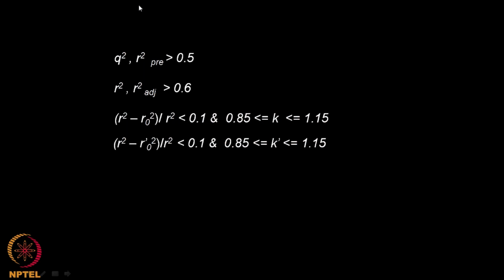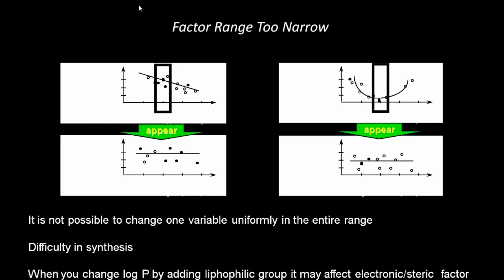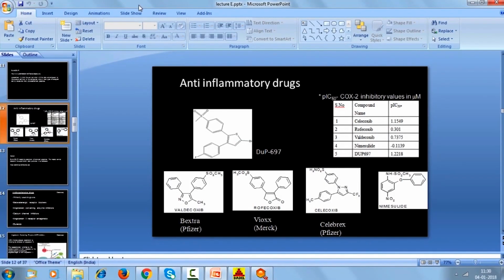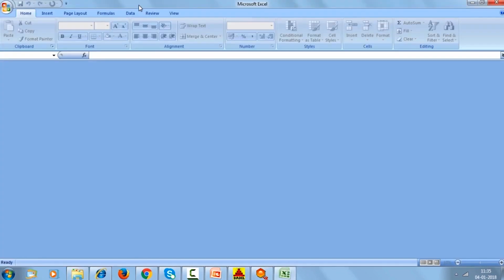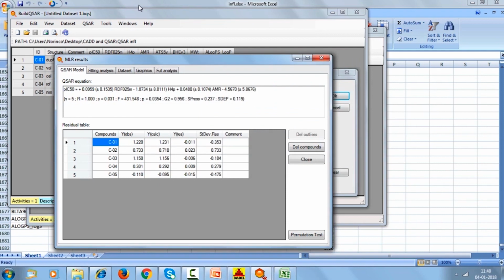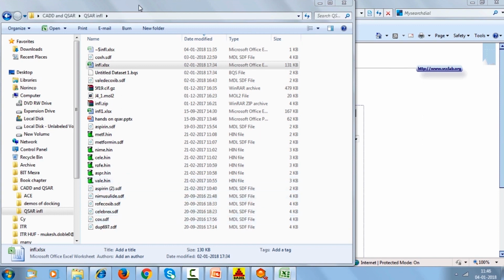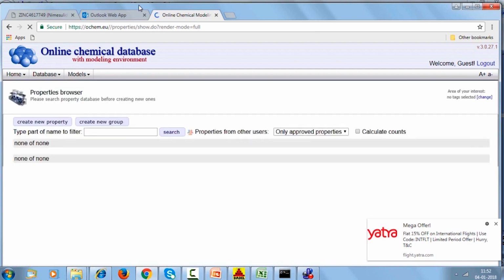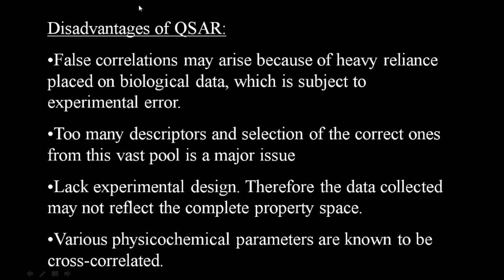Quantitative Struture Activity Relationship(QSAR) I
Subject : Biotechnology